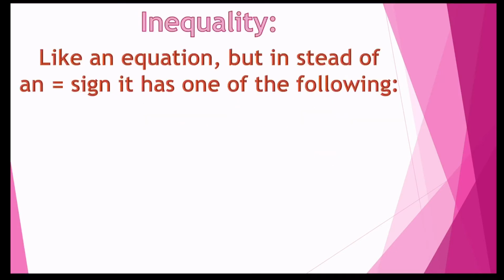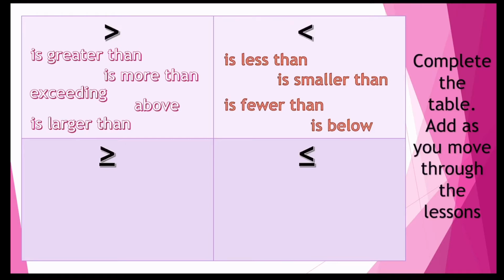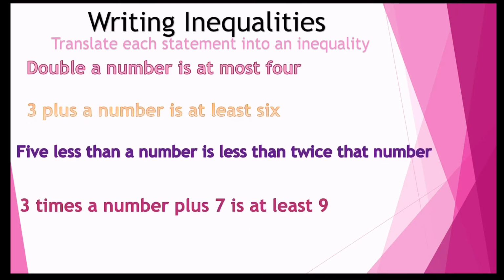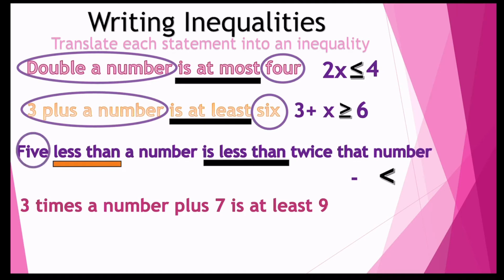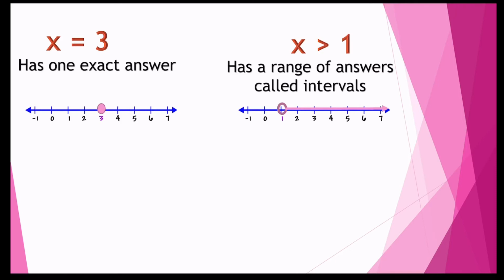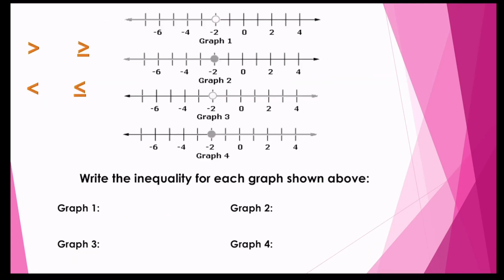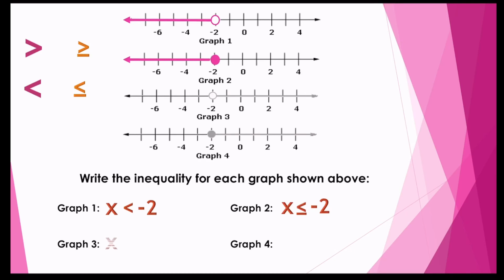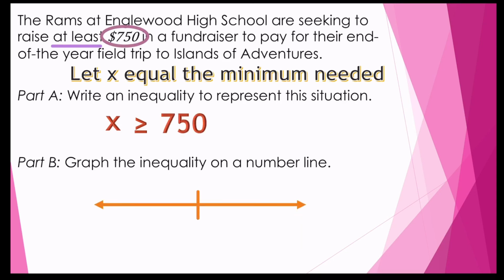Solving inequalities part 1